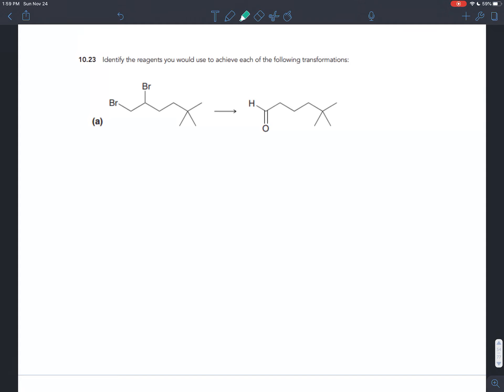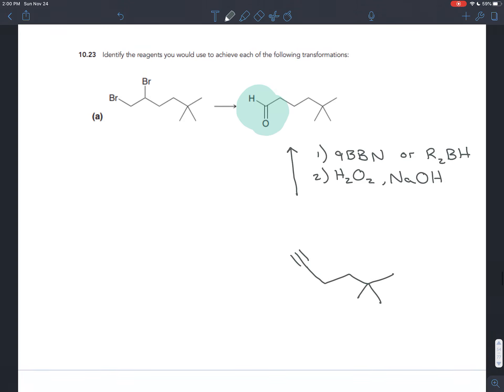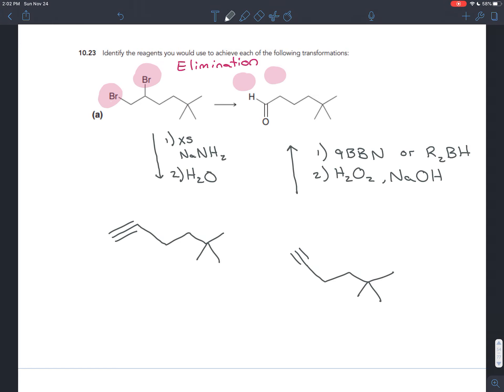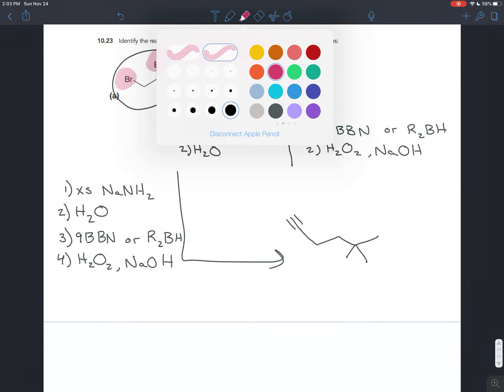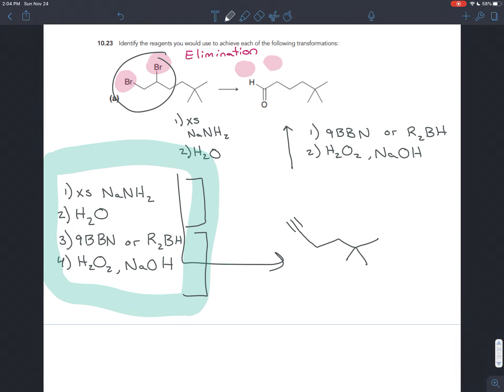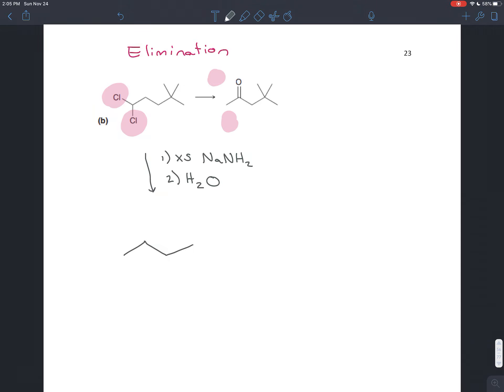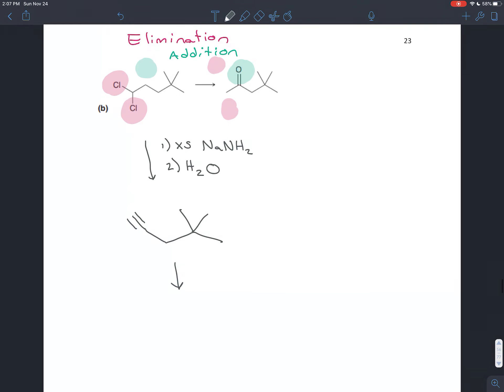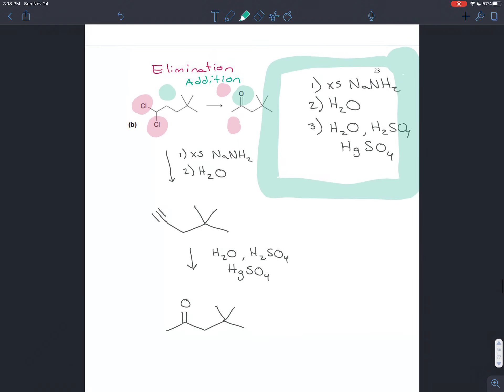Exercise 10.23 - Multi-Step Synthesis with Alkynes